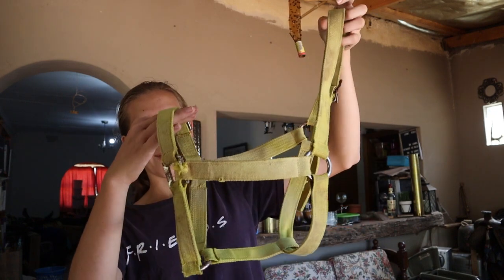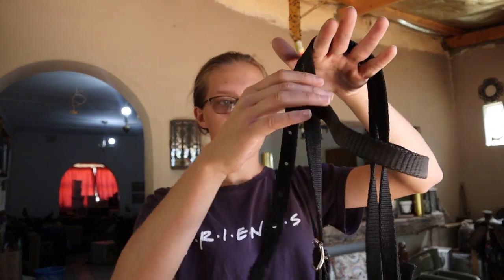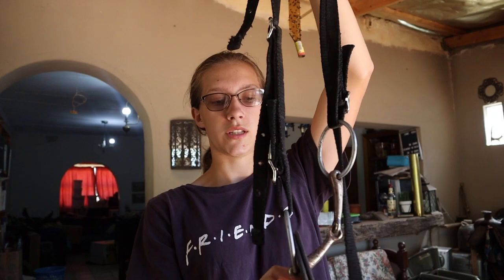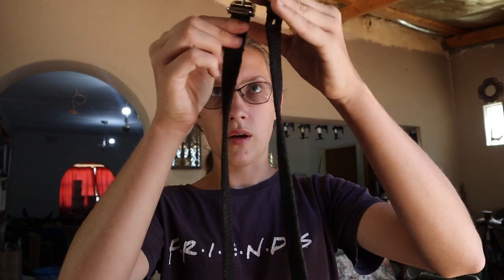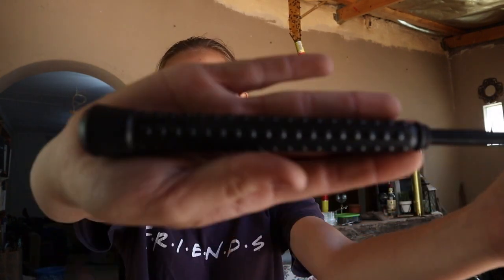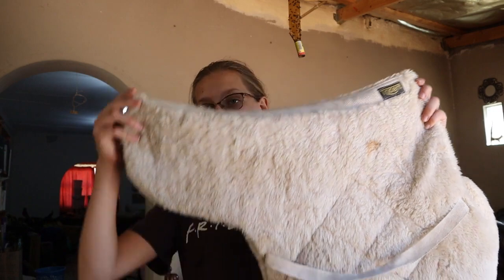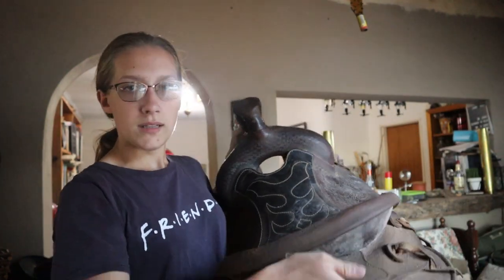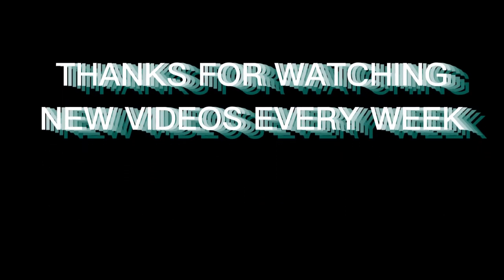Do you have everything you need for your first horse? | Life In The Saddle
In today's video I talk about the essentials you need for your very first horse. I hope you find this helpful.

Timestamps

00:00 - 00:33 intro
00:33 - 00:52 halter
00:52 - 01:10 lead rope
01:10 - 01:50 bridle/bit
01:50 - 02:37 reins
02:37 - 03:06 whip
03:06 - 03:28 saddle pad
03:28 - 03:51 saddle
03:51 - 04:00 stirrups/girth/cinch
04:00 - 04:16 outro